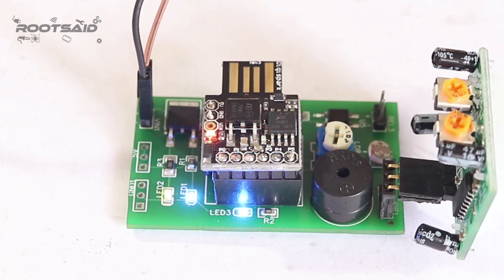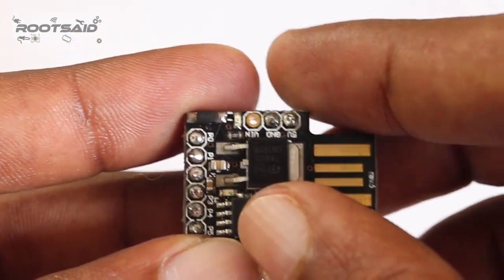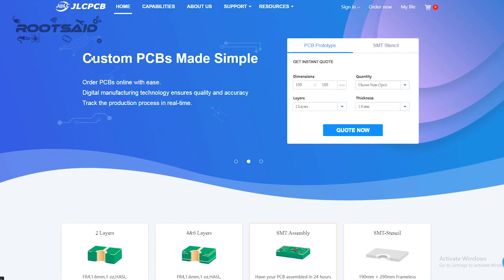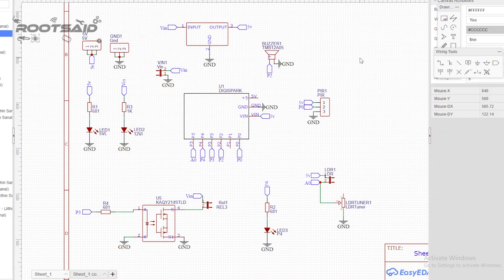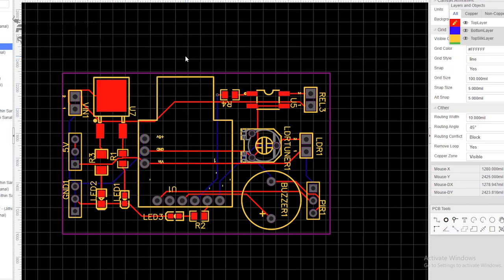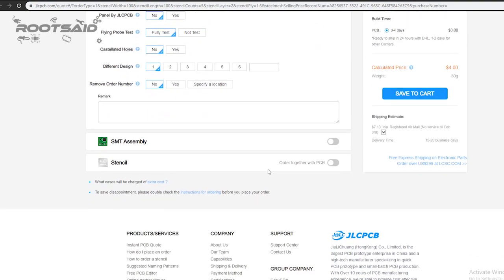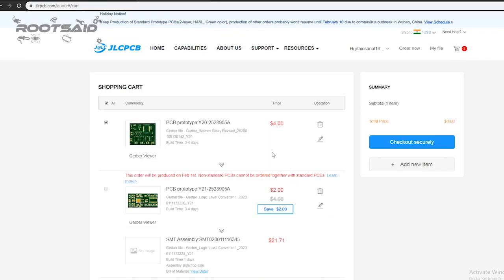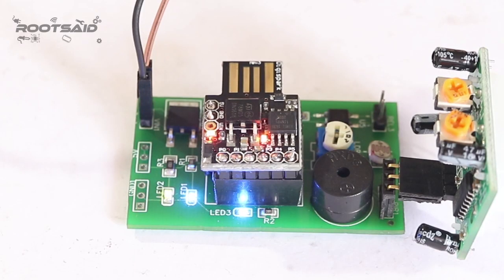Simple DIY PIR Burglar Alarm using Digispark | Arduino Project 2020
Build a DIY Burglar Alarm using PIR Sensor and Digispark Board | Complete Step by Step Tutorial for Beginners

Prototype PCBs for $2 + Free Assembly (2 Coupons for Free Engineering Fee

In this video, I will show you how to make a Simple PIR Burglar Alarm using Digispark.

Digispark is a new light weight micro-controller development board. Digispark comes with 6 GPIO pins, I2C and SPI serial communication and a USB interface.

A PIR sensor is a tiny circuit that can detect human being moving around infront of it with in a range of range is between 4 Meter and 13 Meter.

What if we could design PCB, manufacture and get it Assembled? Yes you heard that right. Get your boards fabricated and components soldered using JLCPCB Assembly Service.